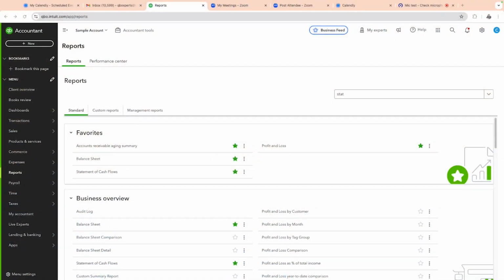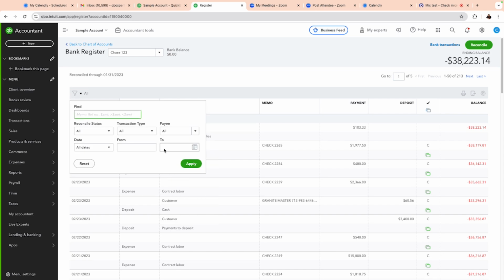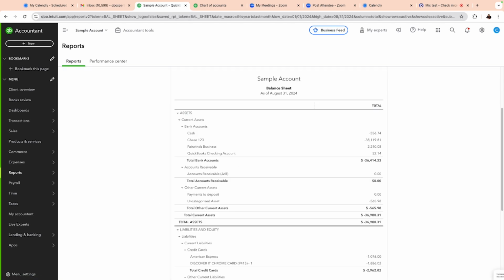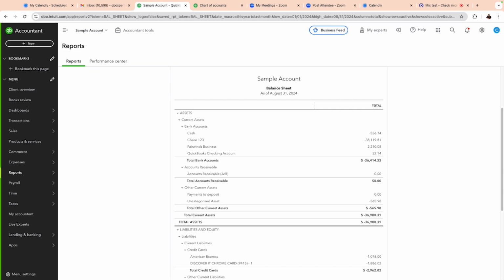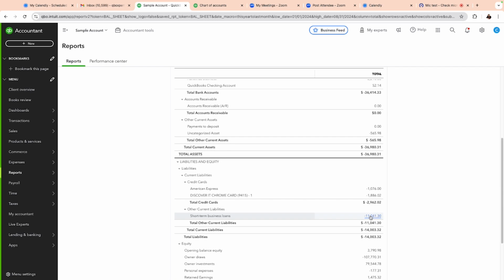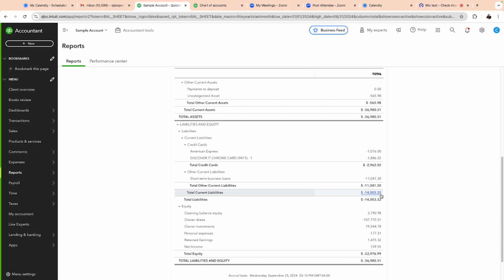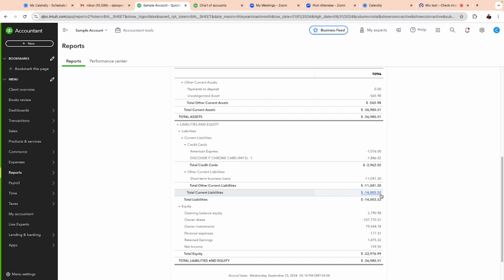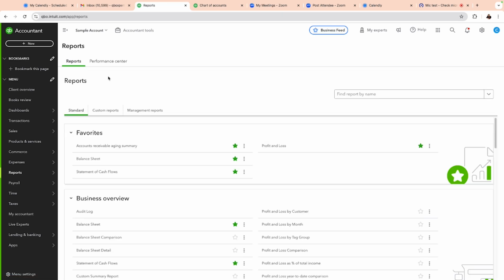How to Understand Your Balance Sheet | QuickBooks Tutorial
Feeling a bit lost with your balance sheet in QuickBooks Online? No worries—we're here to help you make sense of it all! In this friendly and straightforward tutorial, we’ll break down the balance sheet so you can understand your business's financial position with confidence. Whether you’re a small business owner, accountant, or just curious about QuickBooks, this video is just for you!

What You'll Learn:

What a balance sheet is and why it's crucial for your business

Navigating the balance sheet report in QuickBooks Online

Key components: Assets, Liabilities, and Equity explained

How to interpret the data and use it for better business decisions

Tips for customizing your balance sheet report to suit your needs

Who Should Watch:

Small business owners who want a clear view of their financial health

Accountants and bookkeepers looking to enhance their QuickBooks skills

Anyone eager to master financial reporting in QuickBooks Online

Key Takeaways:

Understand the structure and purpose of the balance sheet

Learn to navigate and customize the report in QuickBooks Online

Gain confidence in interpreting your financial data for smarter decisions